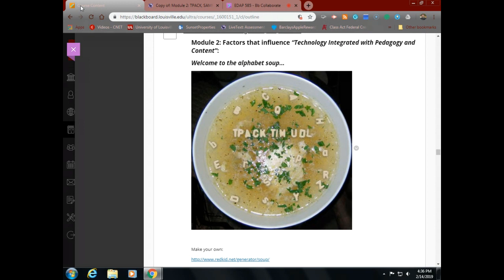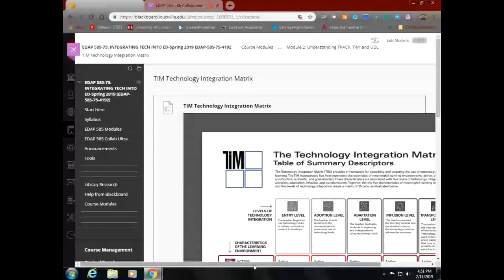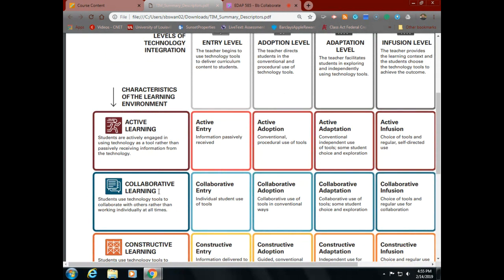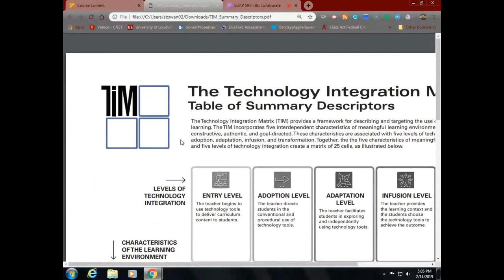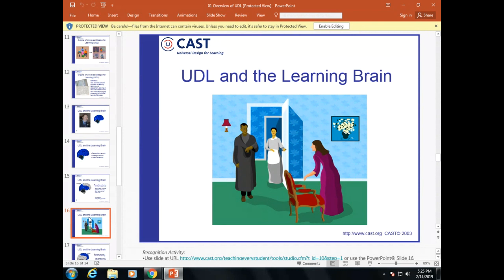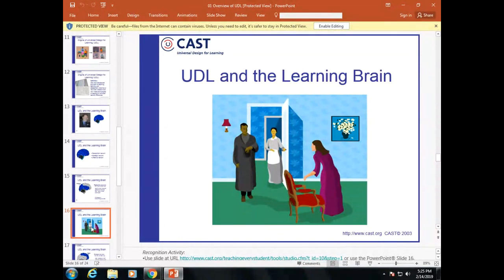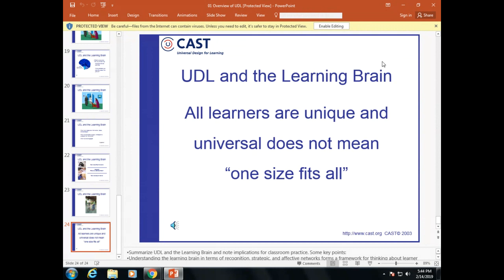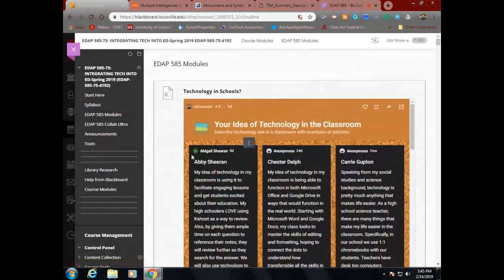EDAP 585 2:14:19